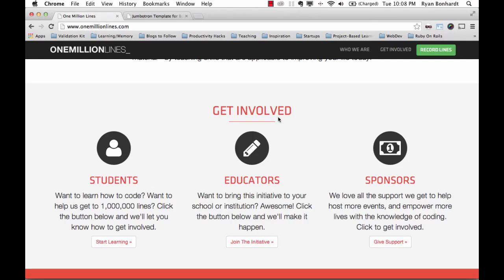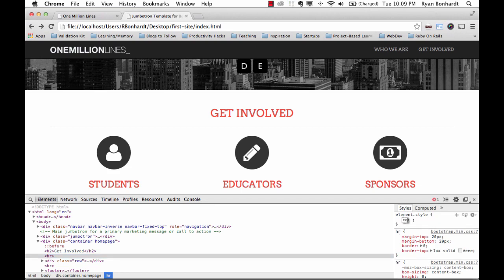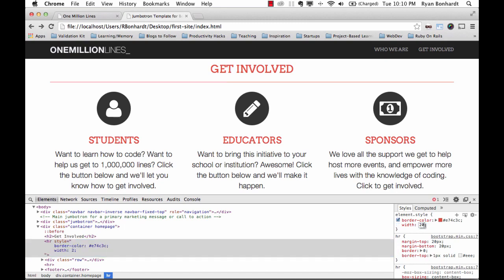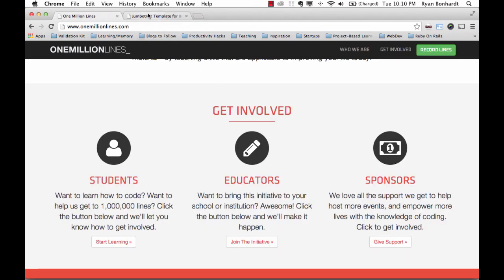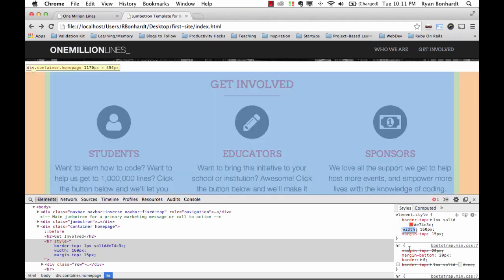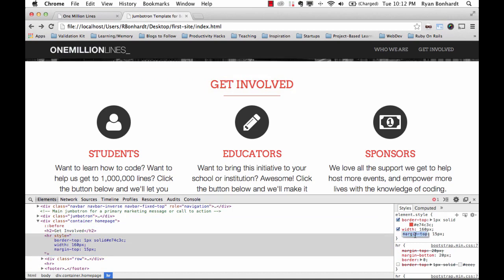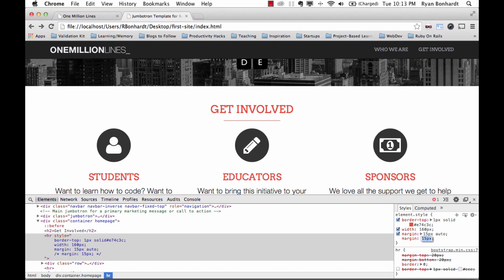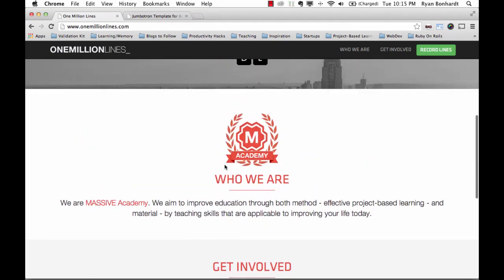Build Your First Website in 1 Week with HTML5 and CSS3 PArt 19